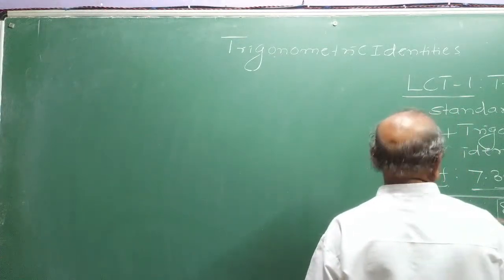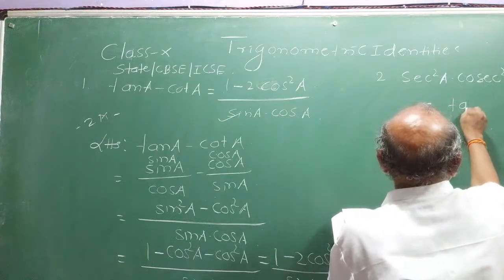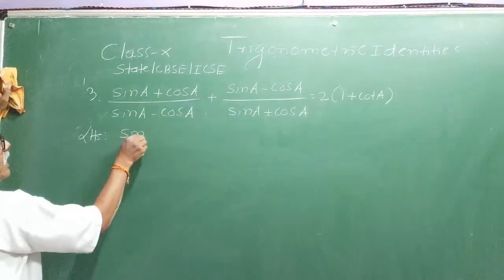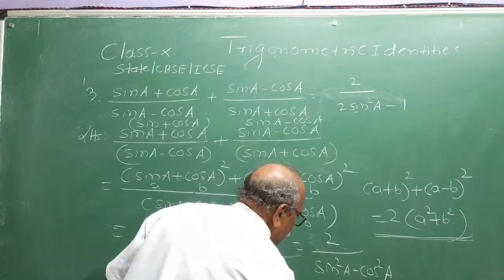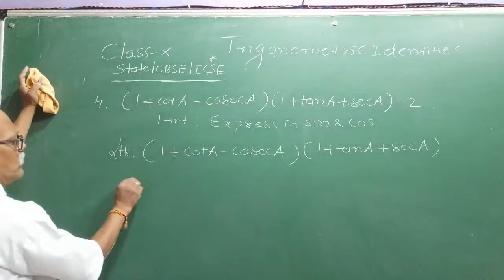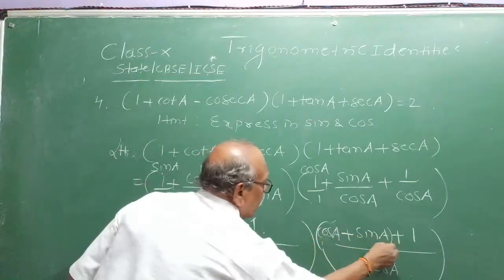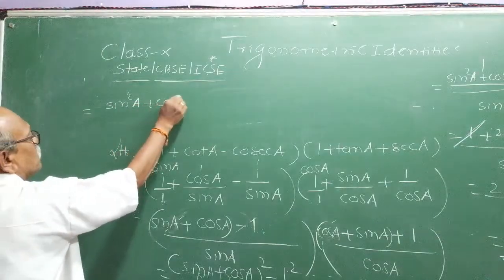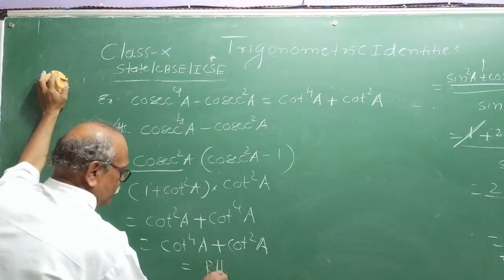LOK G LIVE | CLASS X )STATE|CBSE | ICSE | TRIGONOMETRY